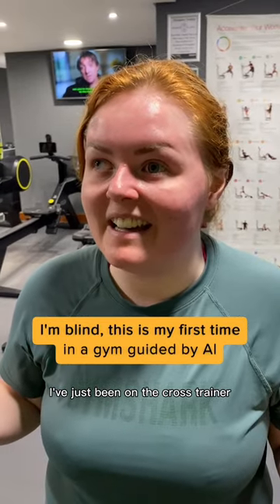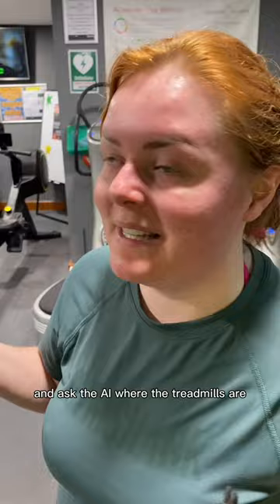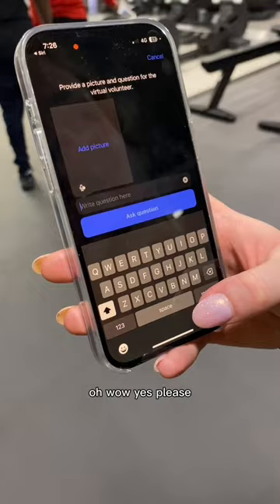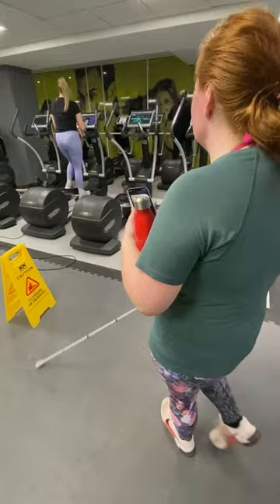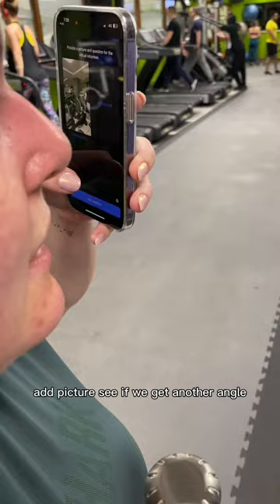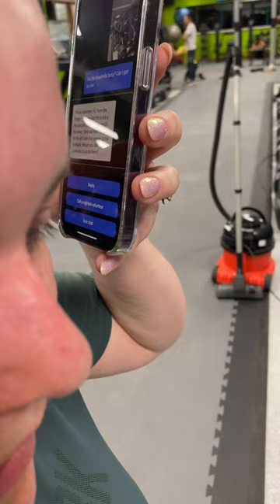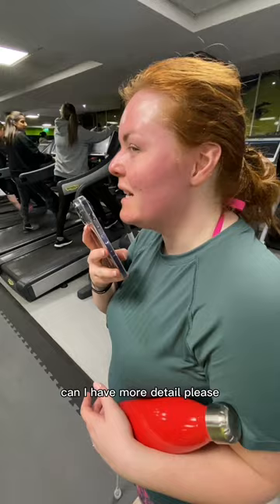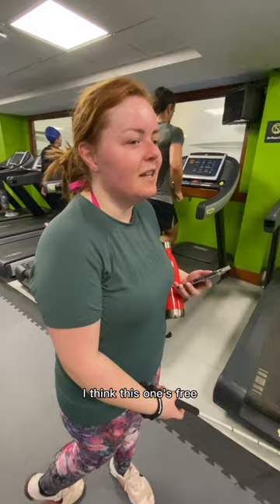I'm blind, I Replaced my PT with AI [AD]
Sign up for the Virtual Volunteer Beta on the Be My Eyes app